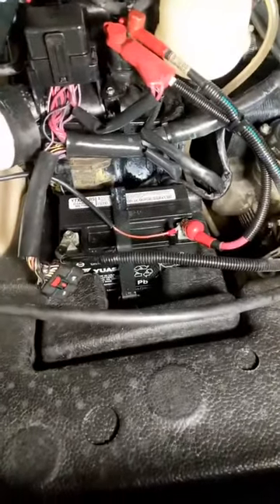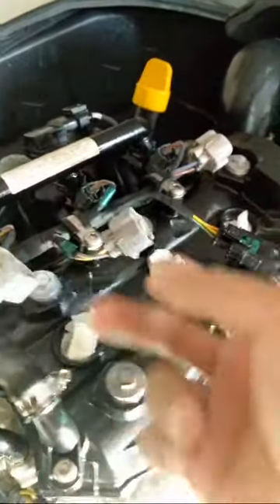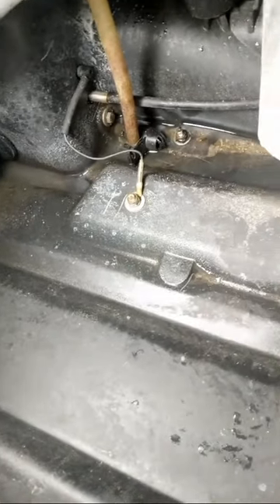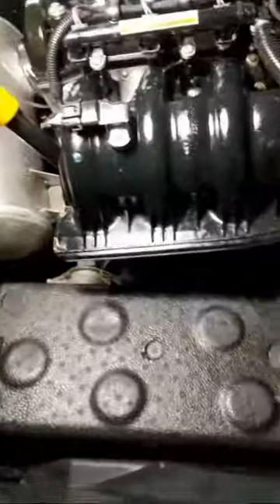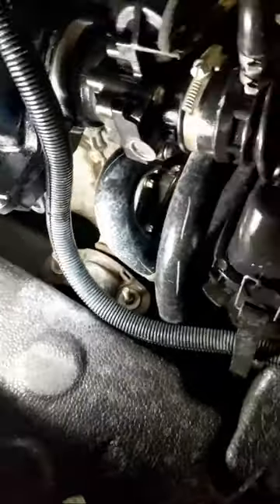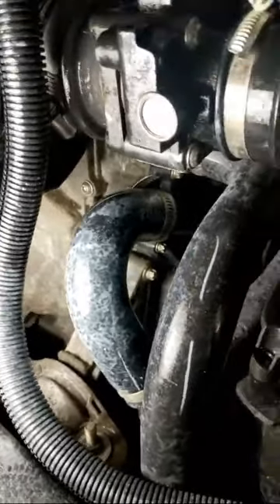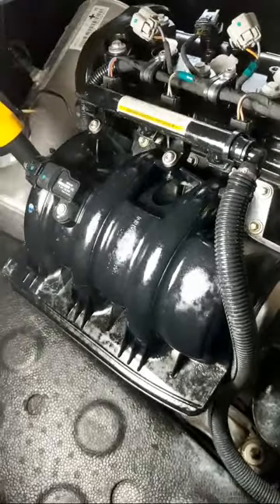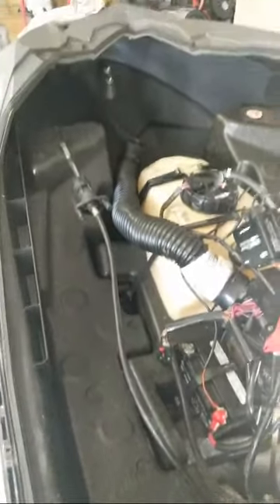Sea Doo Spark 90 Hp HO ACE